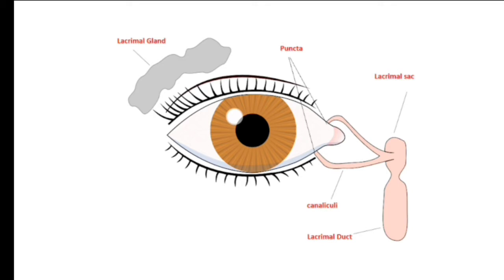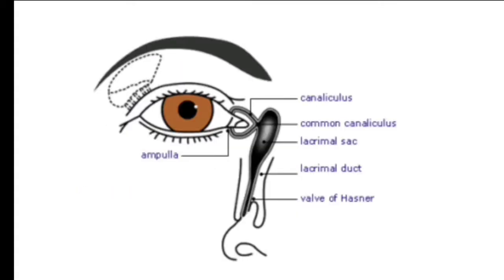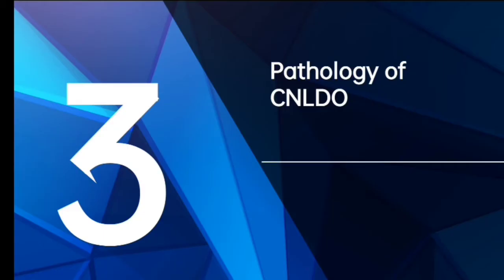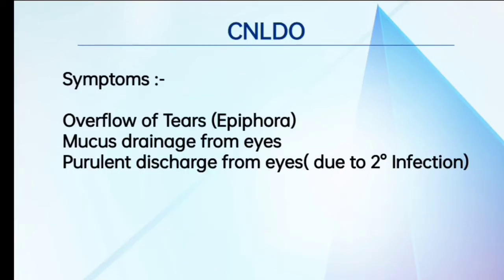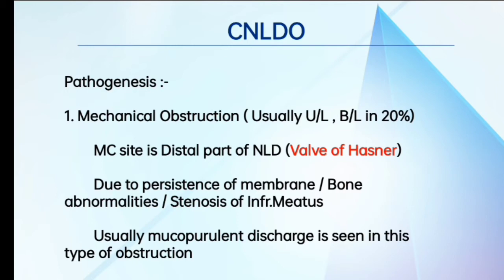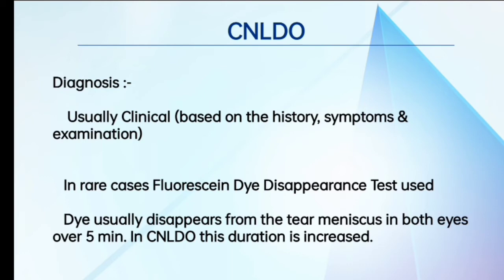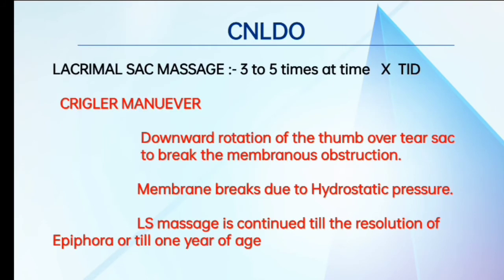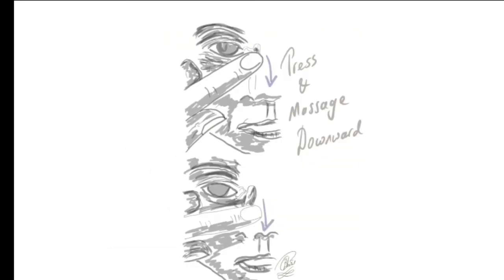Congenital Naso Lacrimal Duct Obstruction - CNLDO - Epiphora- Watery eyes in infant -- Dr.Gurukumar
Congenital Naso Lacrimal Duct Obstruction || CNLDO || Epiphora || Watery eyes || Newborn || Infant